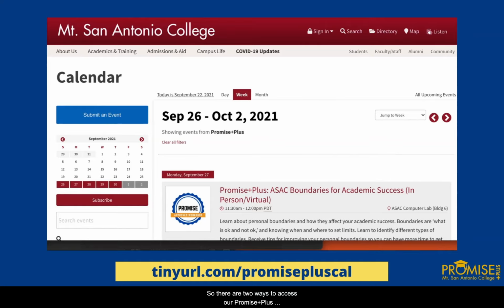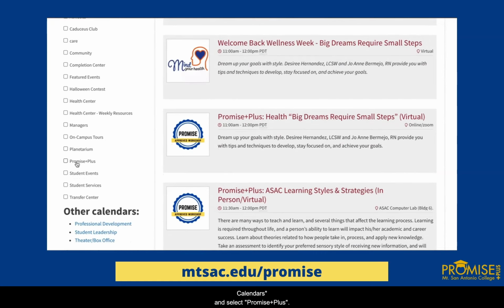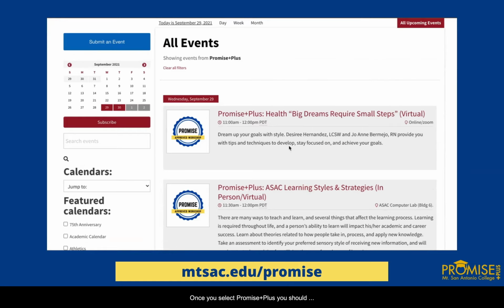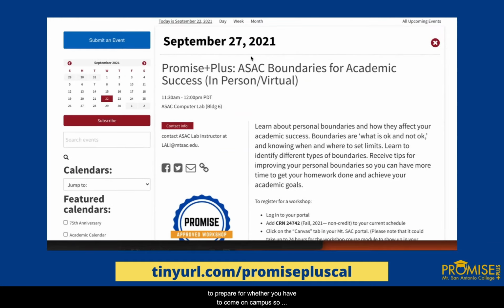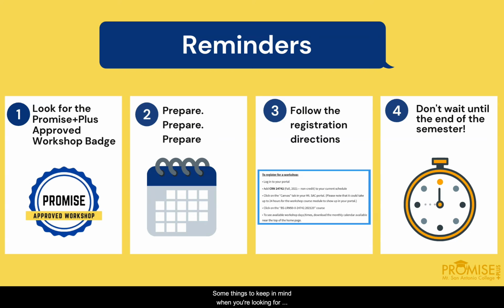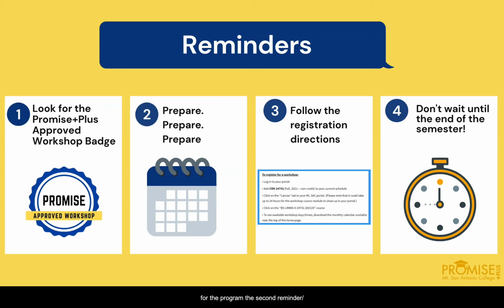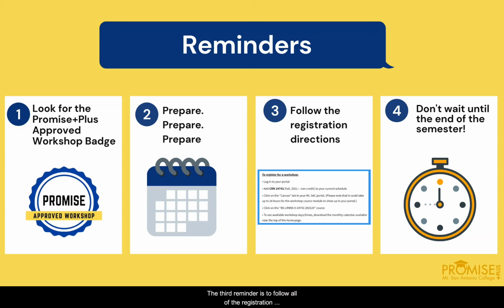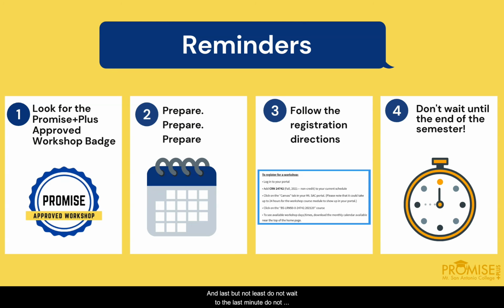How to Sign-Up for a Workshop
Know how to navigate the Promise+Plus workshop Calendar and sign up for a Promise Approved Workshop.